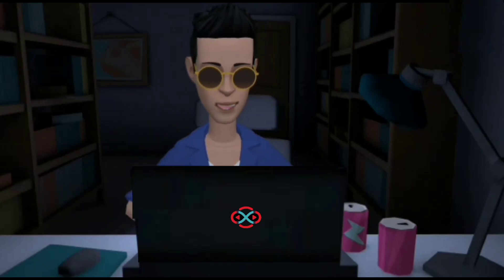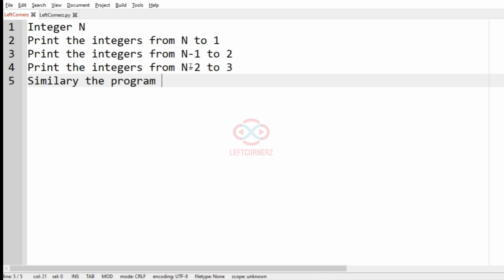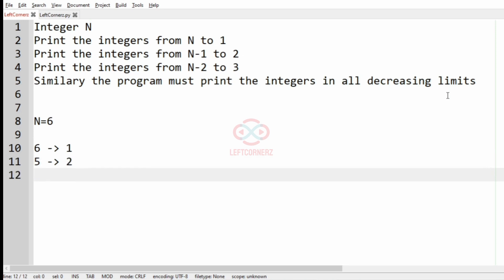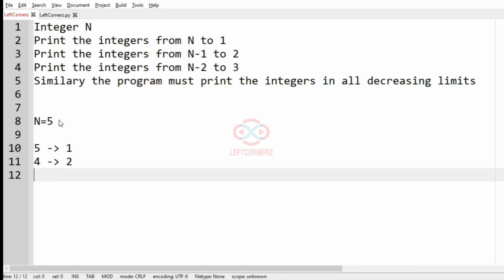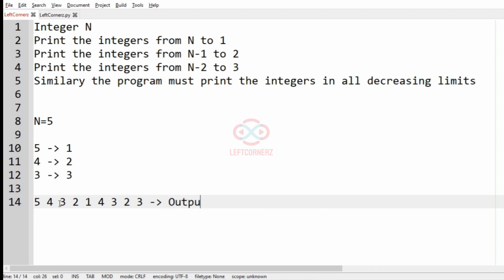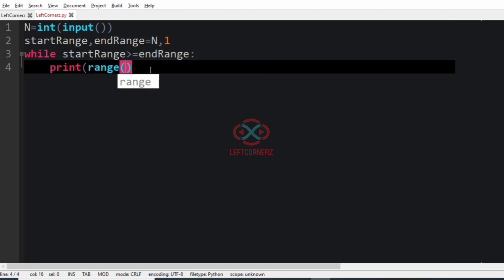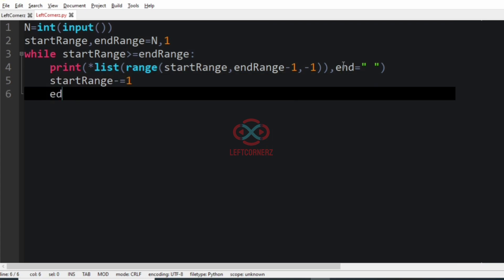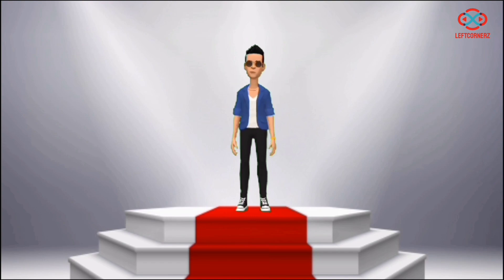skillrack daily challenge logic and solution - series - decreasing limits (12-02-2021) [id-6414]